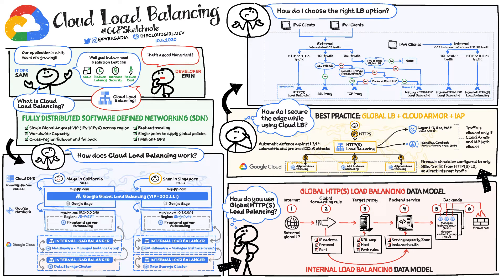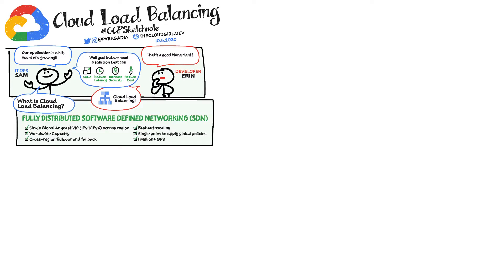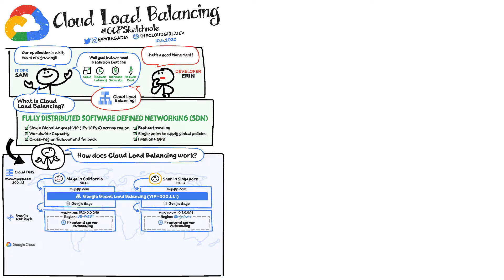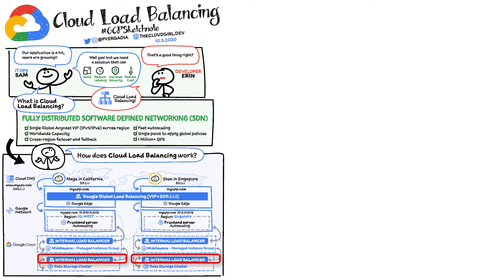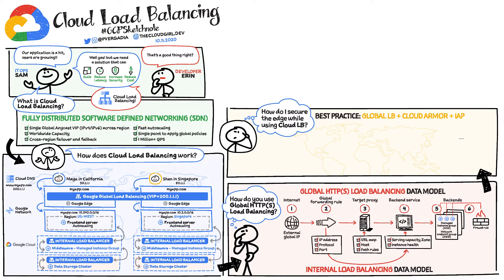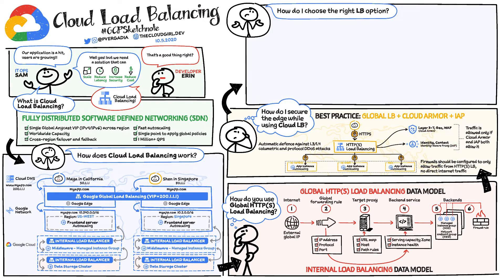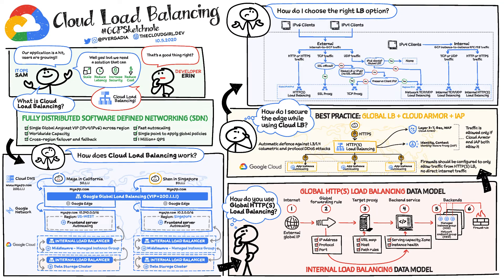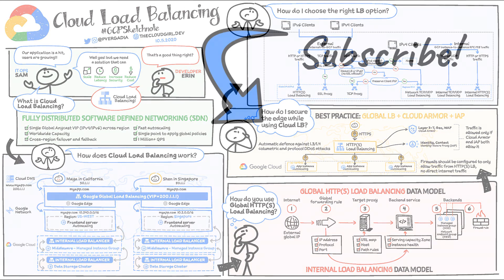What is Cloud Load Balancing?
In this GCP Sketchnote, I sketch a quick overview of Cloud Load Balancing, that helps you monitor, troubleshoot, and improve application performance on your Google Cloud environment.